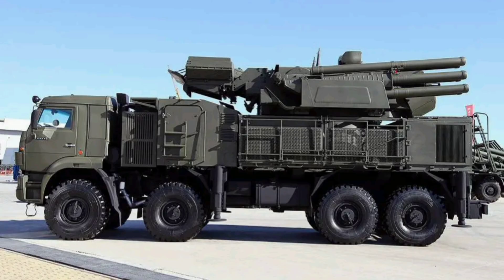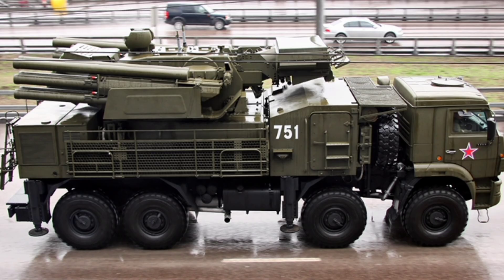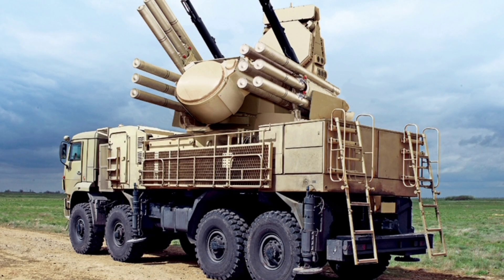Pantsir-S1 (SA-22 Greyhound) – Russia’s Hybrid Air Defense Missile and Gun System Explained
Hey everyone, welcome back to the channel! Today we’re taking a deep dive into the Pantsir-S1 anti-aircraft missile and gun system, also known as the NATO codename SA-22 Greyhound. This Russian self-propelled surface-to-air missile and anti-aircraft artillery system was designed as a short-to-medium range point-defense platform, capable of engaging aircraft, helicopters, drones, precision-guided munitions, and cruise missiles. What makes the Pantsir-S1 unique is its hybrid firepower, blending radar-guided missiles with rapid-fire cannons on a mobile chassis, creating a protective dome around high-value assets such as command posts, airfields, convoys, and even other long-range missile systems like the S-400.

If you’re into military technology, modern warfare strategy, or just want to understand why this system is both praised and criticized on today’s battlefields, you’re in the right place. We’ll unpack its technical specifications, combat record, vulnerabilities, and recent news updates as of September 23, 2025.

Here are the most important points you’ll hear about in this video:

Hybrid Design: The Pantsir-S1 combines 12 surface-to-air missiles and dual 30mm autocannons on a single vehicle, able to engage targets as close as 200 meters or as far as 20 kilometers.

Radar & Sensors: Phased-array radar detects targets up to 36 kilometers away, tracks up to 20, and can engage 4 at once, with electro-optical backup for all-weather operations.

Missiles: The 9M331 solid-fueled missiles travel at Mach 3.5, intercepting aerial targets at altitudes up to 15 kilometers.

Cannons: Twin 2A42 30mm autocannons can unleash up to 12,000 rounds per minute, shredding drones, bombs, or low-flying helicopters.

Mobility: Mounted on a tracked or wheeled chassis, it can relocate quickly to avoid counterstrikes and cover advancing units.

Operational Role: Acts as the close-defense layer for critical sites, supporting strategic long-range systems like the S-400.

Global Use: Exported to over 20 nations, including UAE, Algeria, Syria, and Venezuela, proving popular but also controversial due to vulnerabilities.

Combat Reality: The system has downed drones and missiles but has also been destroyed in Ukraine, Syria, and Libya, exposing weaknesses against saturation strikes.

Recent News: As of September 2025, Ukraine destroyed another Pantsir system in Crimea, while Russia has deployed upgraded versions around Moscow and on the frontlines.

Despite mixed results, the Pantsir-S1 remains a cornerstone of Russian and allied air defenses, especially in an era where drones dominate the skies. Its dual-threat approach—missiles for standoff targets and cannons for close-range threats—makes it one of the most versatile, if imperfect, short-range systems in service today.

So, what do you think about the Pantsir-S1? Is it still a game-changing system, or has modern drone warfare already outpaced it? Share your thoughts in the comments, hit that like button if you enjoyed this breakdown, and don’t forget to subscribe for more deep dives into the systems shaping global defense and security.